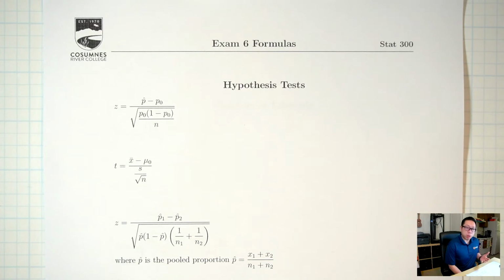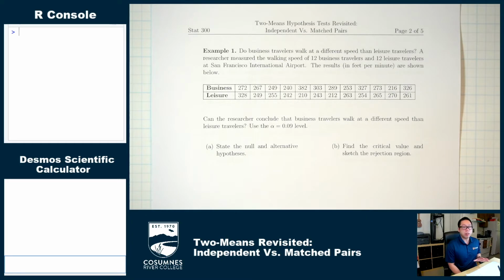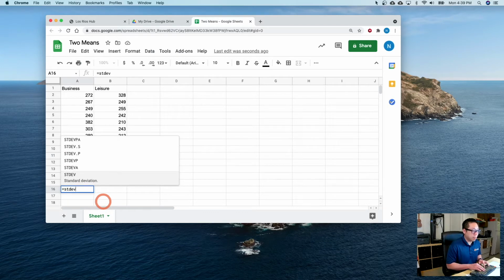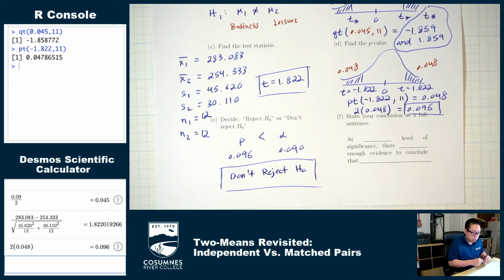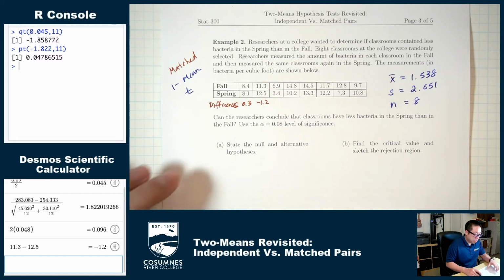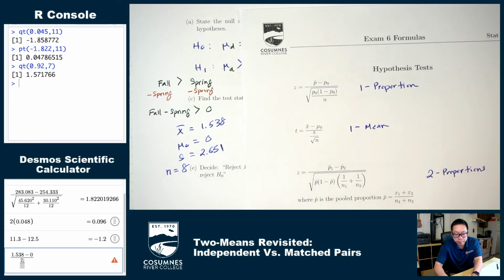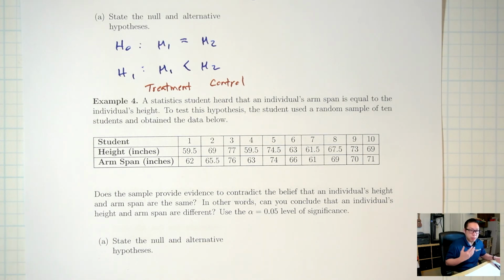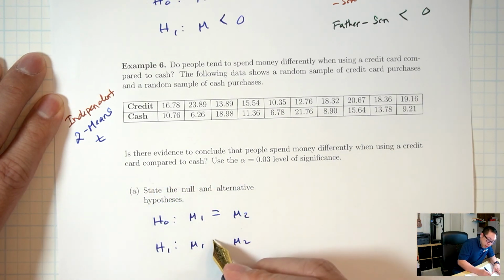Two Means Revisited: Independent Vs Matched Pairs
0:00 Formulas
1:38 Independent Vs. Matched Pairs
7:14 Example 1: Independent
24:23 Example 2: Matched Pairs
41:48 Example 3
44:39 Example 4
46:54 Example 5
50:38 Example 6